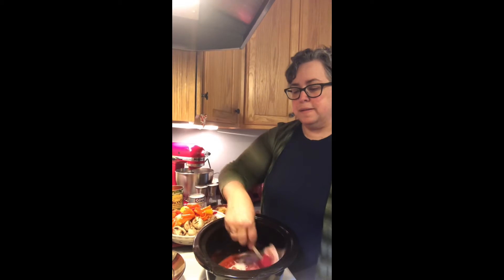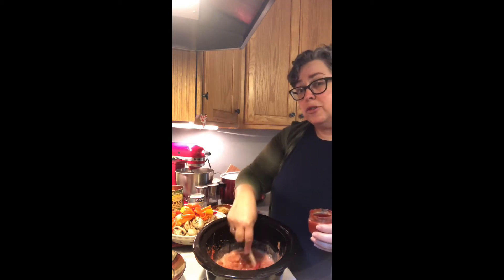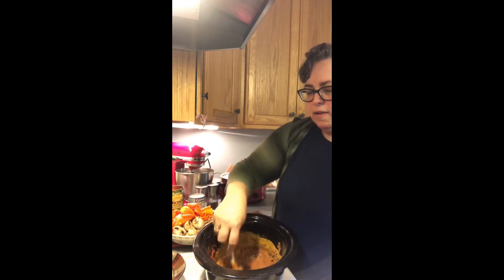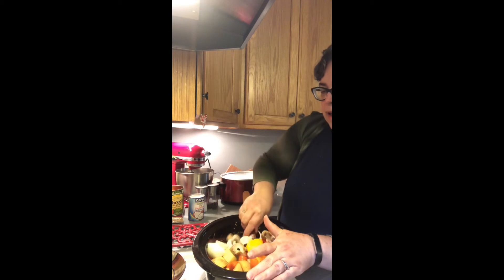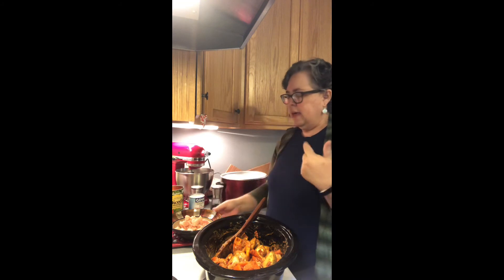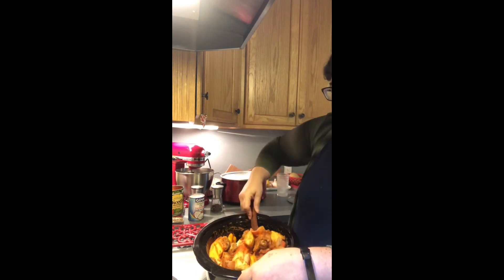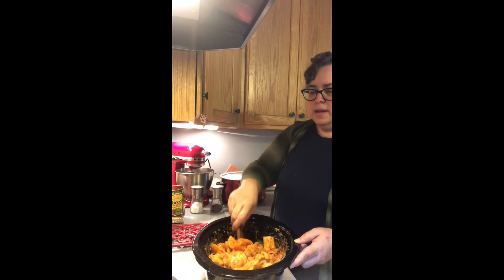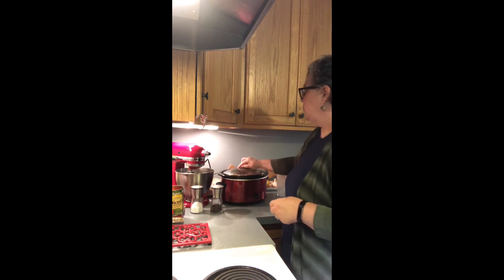Episode 23 Chicken Veg Curry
3Tbs Curry
2 Tbs ginger
1 tsp  Salt & Pepper
Prep mix:
½ tsp Cayenne
¼ tsp Coriander
¼ tsp Cumin
¼ tsp Cardamom
1 whole Lime, Juiced
1 Onion chopped
10oz white mushrooms quartered
1 potato chopped big chunks
3 carrots big chops
2 bell peppers chopped
2 Tbs Tomato Paste
1 can (14.5 Oz. Can) Petite Diced Tomatoes
1-3 chicken breast frozen
1/2 cup chicken broth
14oz can coconut milk

Add to crockpot mix well
Cook 5 on high or 7 on low.
Serve over rice.